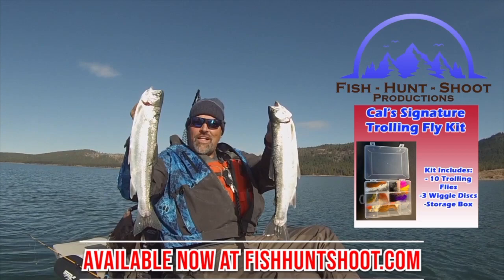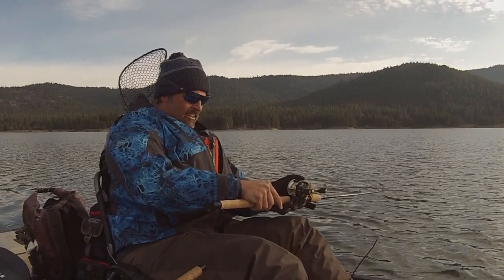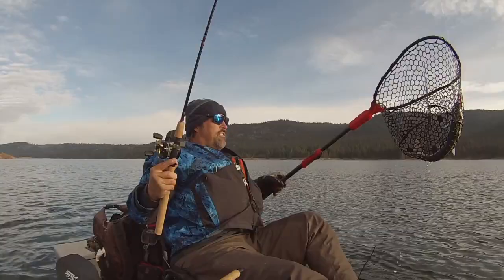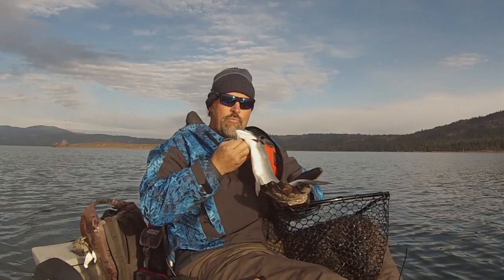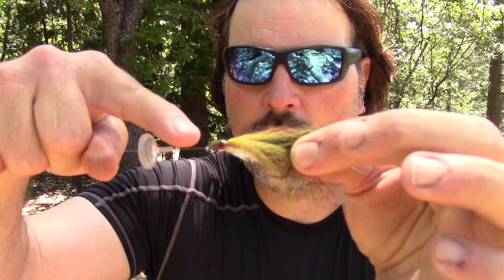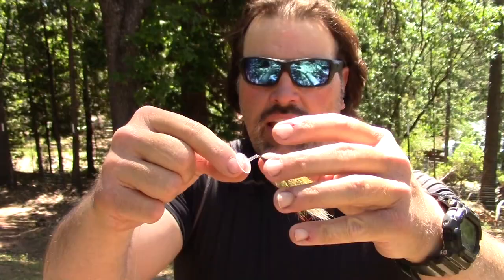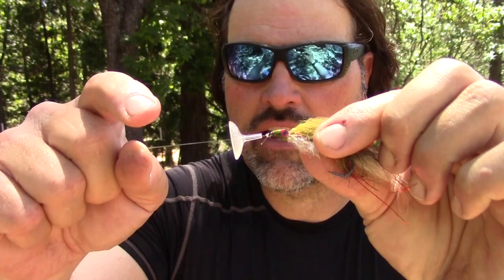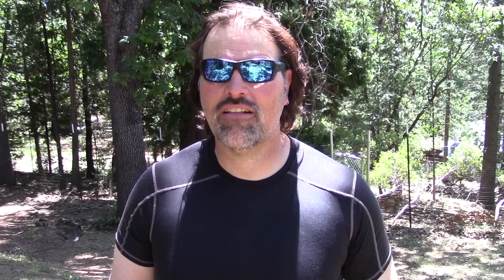The Best Knot & Rigging For Trolling Flies!